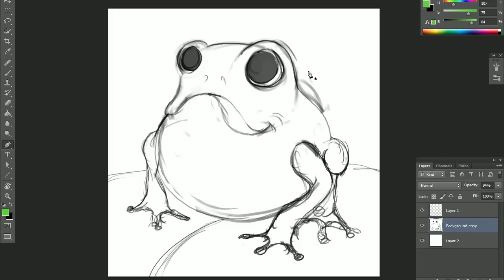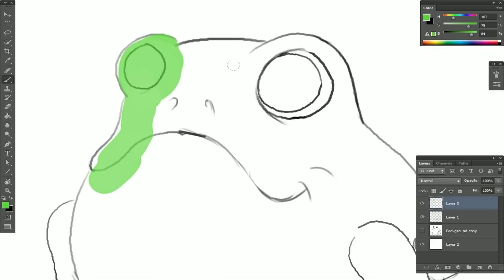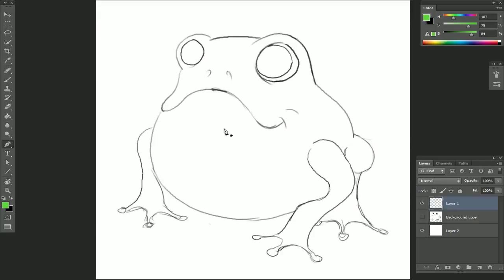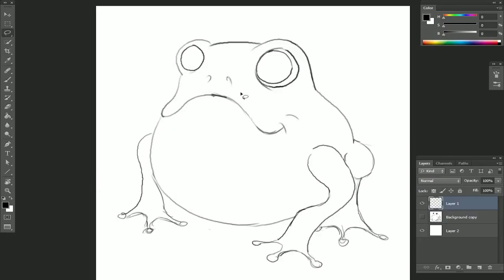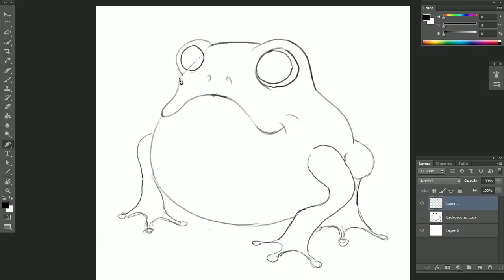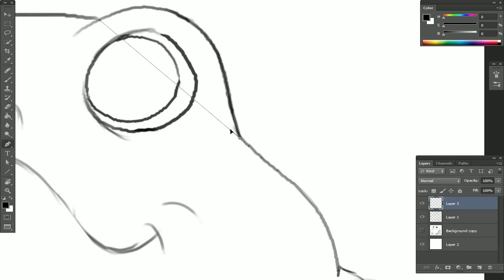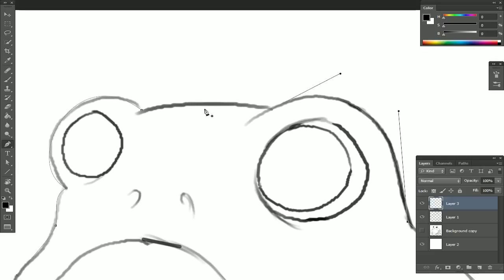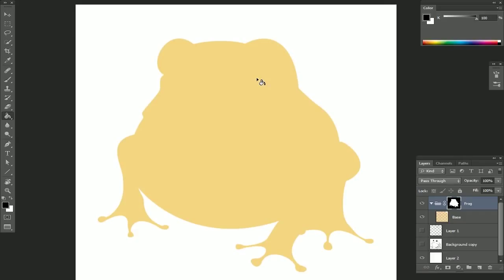MNN Painting Tutorial 01 - Using the Pen tool to mask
In this tutorial we cover the basics of using the pen tool to create a selection, then turn that selection into a mask on a folder to prepare it for flatting and then painting.